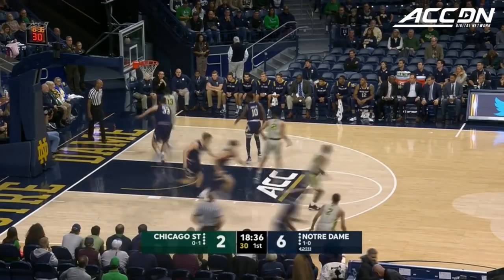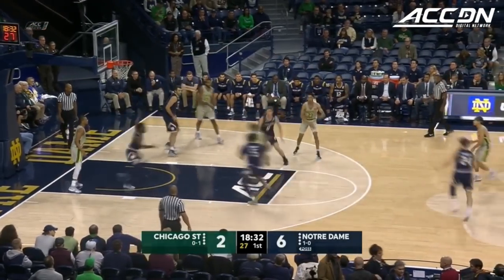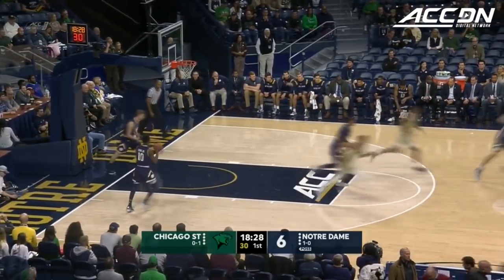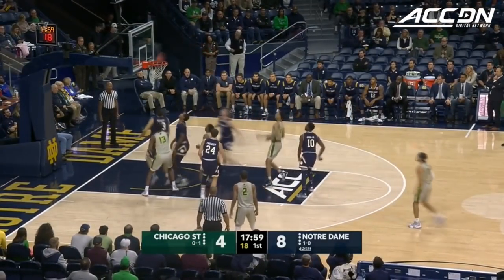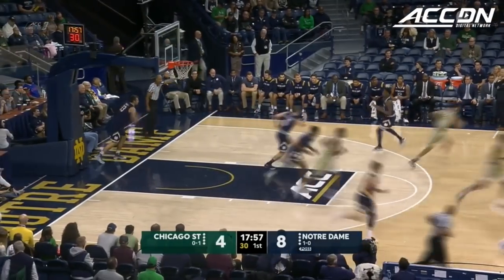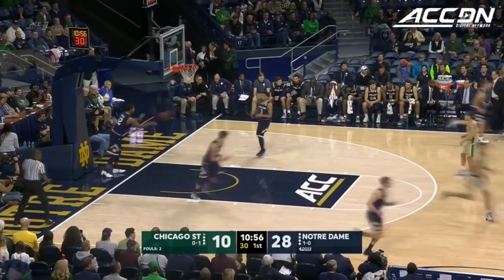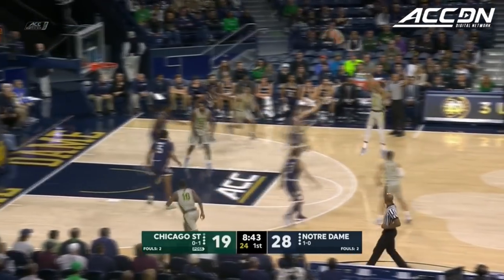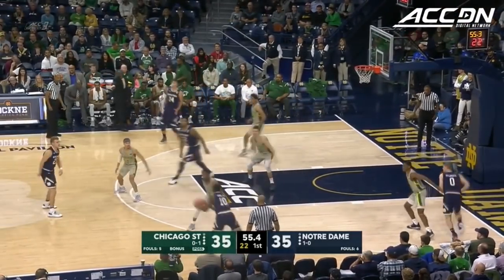Chicago State vs. Notre Dame Basketball Highlights (2018-19)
Chicago State vs. Notre Dame: 4 Irish players finished in double figures, led by Elijah Burns' 15, in an 89-62 win over the Cougars. Freshman Nate Laszewski finished with 12 points, his second consecutive game with 10+ points. Notre Dame is 2-0 to start the year.